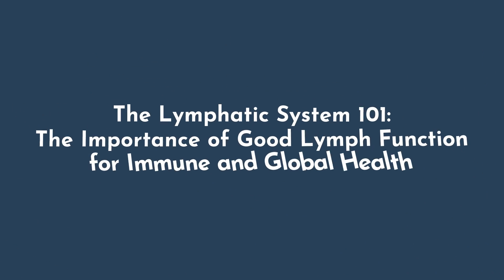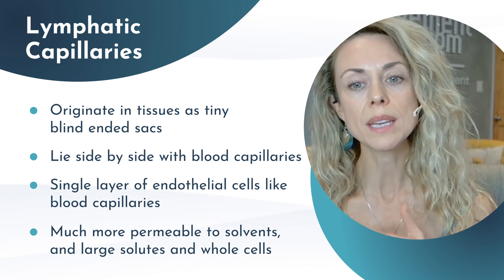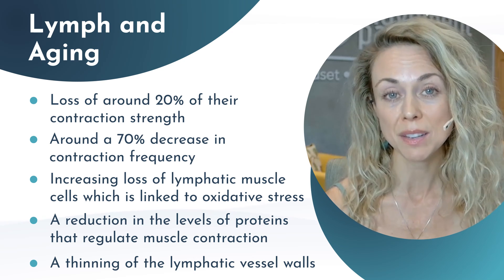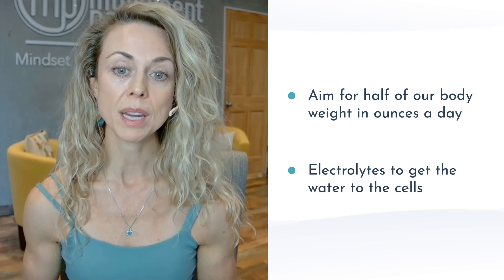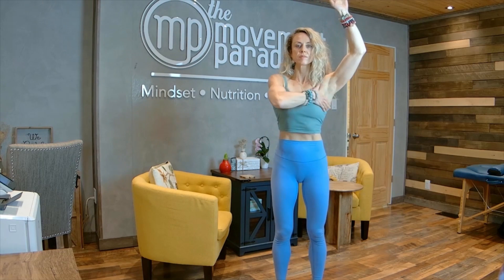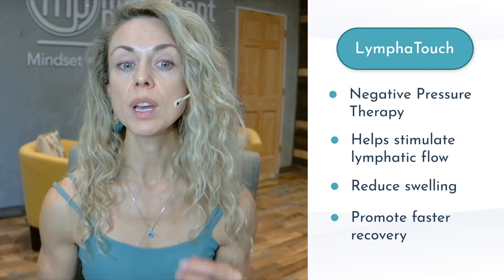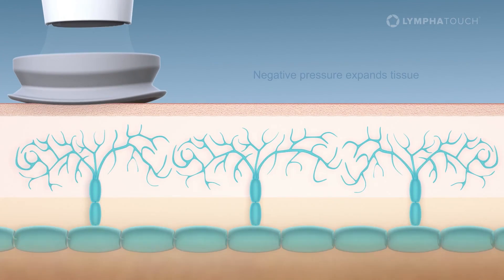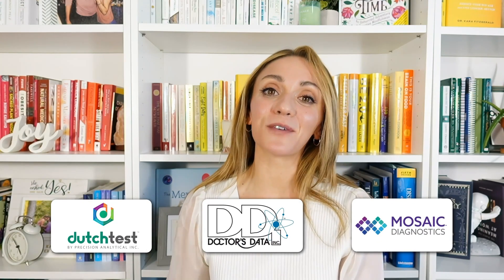Lymphatic System 101: The Secret to Detoxifying Your Body Naturally!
Do you order lab tests for your medical practice? Well Rupa Health is the #1 place to order lab tests and it is free to sign up! to be able to order, manage, and track your results from 30+ different labs!

Join Dr. Arianne Missimer, a renowned expert in functional medicine and movement science, as she unpacks the power of your lymphatic system in this cutting-edge video. 🩺

💡 Discover how this often-overlooked system plays a crucial role in detoxification, immunity, and overall vitality. Dr. Missimer will guide you through simple yet powerful techniques to stimulate lymphatic flow, reduce inflammation, and optimize your body's natural detox process for long-term health. 🌿✨

What You’ll Learn:
✅ The hidden role of the lymphatic system in detox and immunity
✅ How breathwork and movement can supercharge lymphatic flow
✅The best foods and nutrients to support lymphatic drainage
✅Easy daily habits to reduce inflammation and boost detoxification
✅How exercise and self-massage help keep your lymphatic system thriving

If you're looking to flush toxins, boost energy, and feel your best naturally, this video is packed with trusted insights and expert advice to help you take control of your well-being. 🚀💙

Dr. Arianne Missimer is an award-winning IFM Certified Functional Medicine Practitioner, Doctor of Physical Therapy, Registered Dietitian, Mindfulness Educator, author, and cancer survivor regularly featured on ABC, NBC, FOX, and CBS. As the Founder of the Movement Paradigm and one of 1900 people worldwide certified through the Institute of Functional Medicine, she has made her mark in the health field for over 22 years. Starting off in personal training, becoming a licensed dietitian, pursuing her doctorate in physical therapy, and completing additional graduate work in Applied Mindfulness and Functional Medicine, have allowed her to bring her diverse professional and personal experiences to help her patients best.